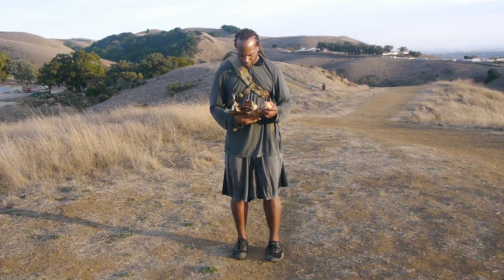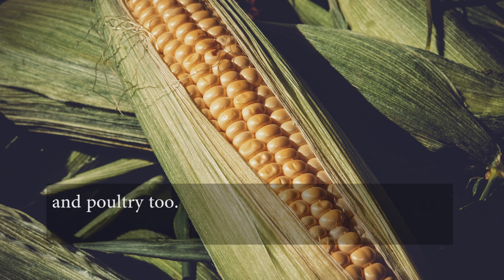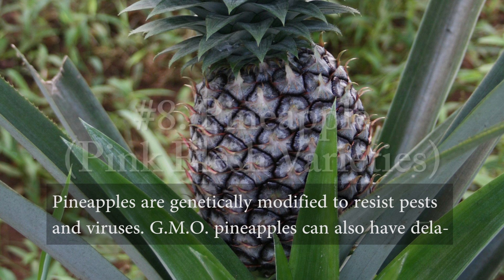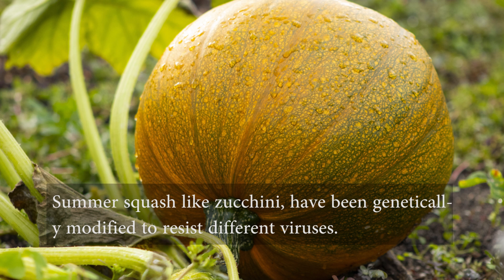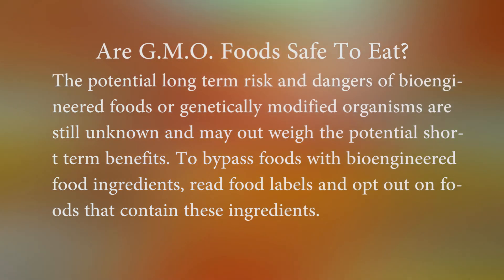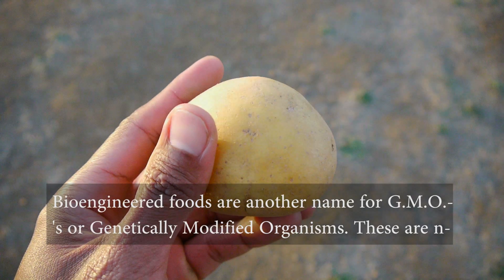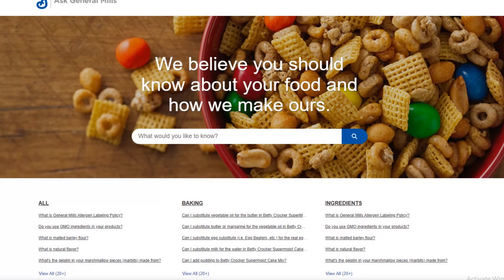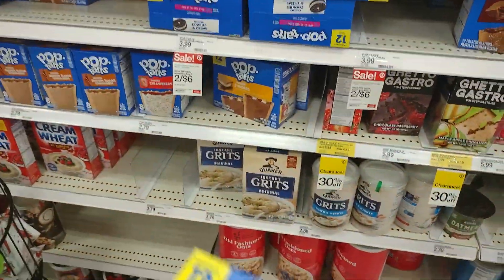2025 G.M.O Food List.... What Are They?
Hey, what’s up guys, new video on G.M.O. and Bioengineered foods list as of 2025. This video will explain and list the different types of plant and animal foods that have been genetically modified.

Table Of Contents:
0:00 Intro
0:04 List Of Bioengineered Foods
0:05 #1. Alfalfa
0:12 #2. Apples
0:38 #3. Canola
0:54 #4. Corn
1:07 #5. Cottton
1:22 #6. Eggplant
1:35 #7.
1:58 #8. Pineapple
2:14 #9. Potatoes
2:32 #10. AquAdvantage Salmon
2:42 #11 Soybeans
3:00 #12 Squash
3:10 #13 Sugar Beet
3:19 #14 Sugar Cane
3:54 Are G.M.O. Foods Safe To Eat?
4:10 How To Bypass G.M.O. Foods?
4:30 Complaints Enforcement
4:54 G.M.O. Crops In America
5:07 What Are Bioengineered Foods?
5:37 Examples Of Foods With Bioengineered Ingredients
7:05 Non-Verified G.M.O. Labels
7:11 Conclusion

Sources:
Nutrition – An Applied Approach (Third Addition) Janice Thompson & Melinda Manore, Pages: 479-480

GMO food labeling has been required in the U.S. for a year. Have consumers noticed?

Corn
Corn Harvest Healthy Sweet - Free photo on Pixabay

What Is Sulfur Dioxide And Why Is It Used On Dried Fruit And Trail Mixes? 4K

2nd Channel: @PlanetSoane2